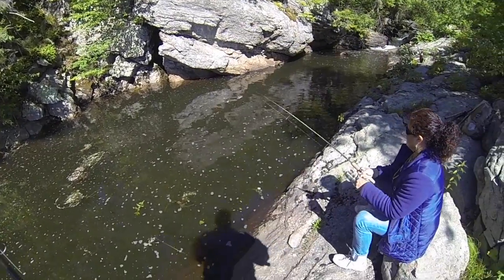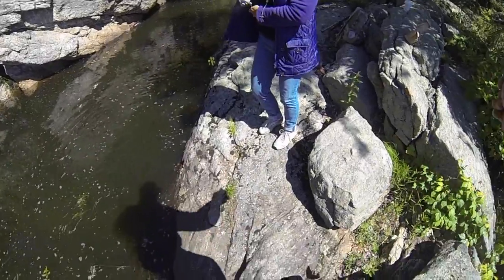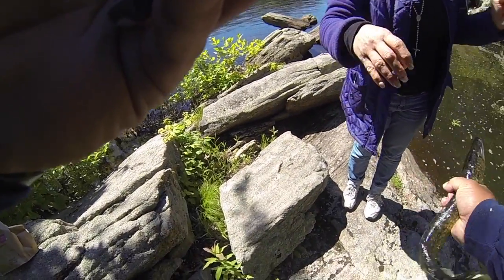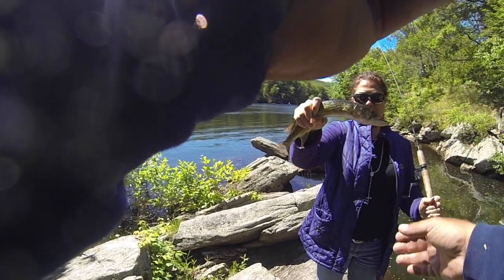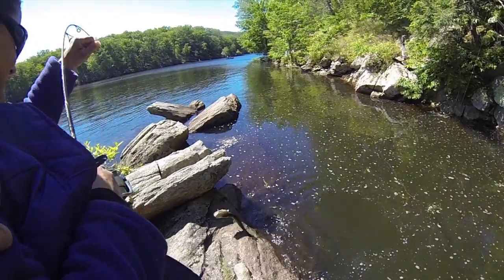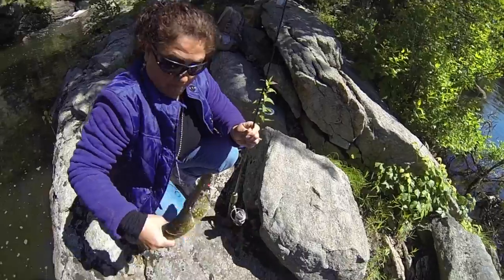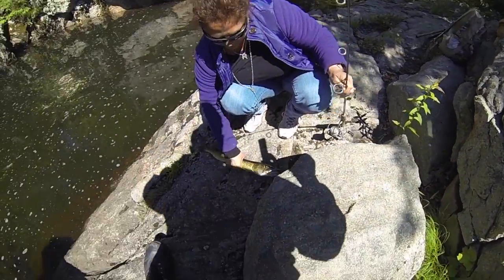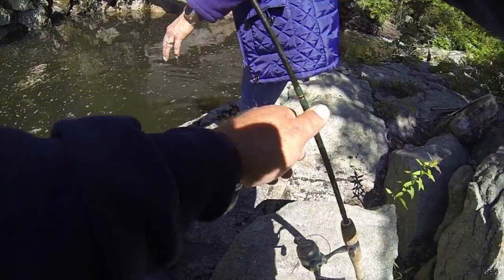Pickerel fishing with the wife in New York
This video is about my wife and I fishing together. She managed to catch 2 decent pickerel and all I got was a few sunfish.